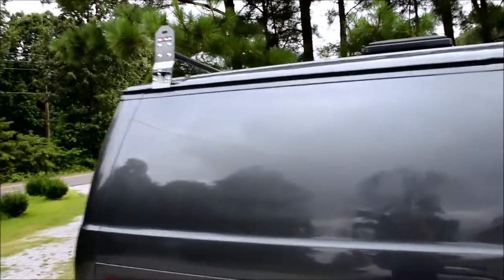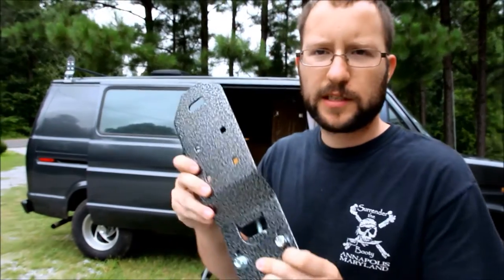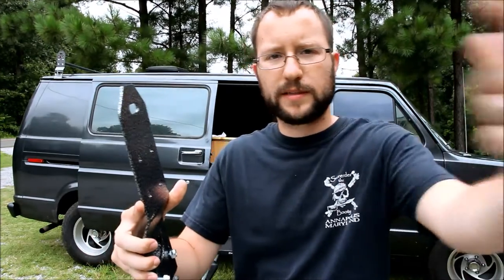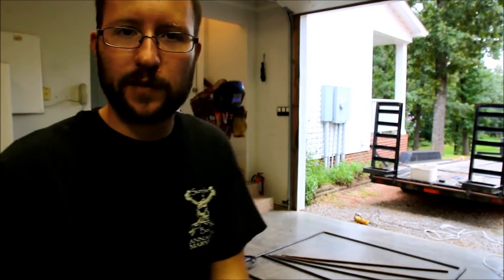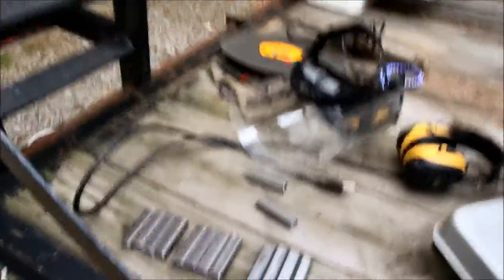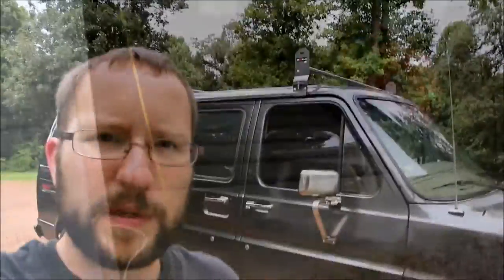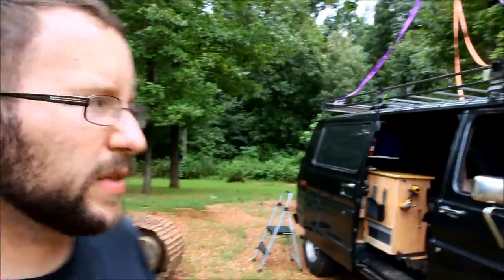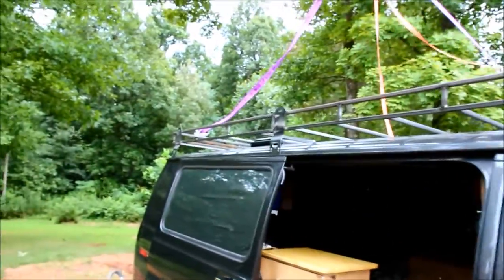Roof Rack Build on my Camper Van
In this video, my brother helps me fabricate a full length roof rack for the van. It is not 100% complete, but it's close.